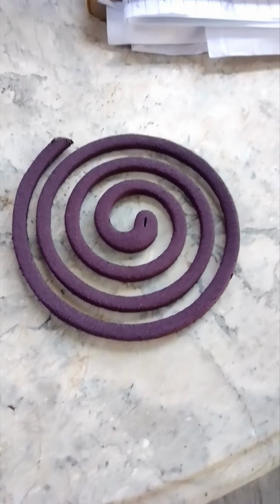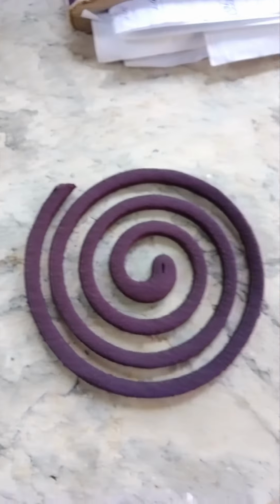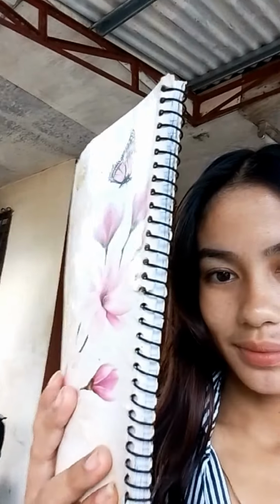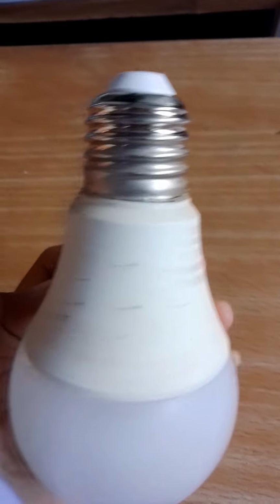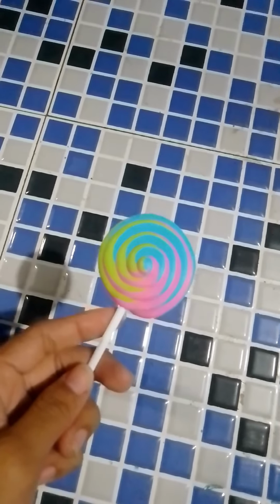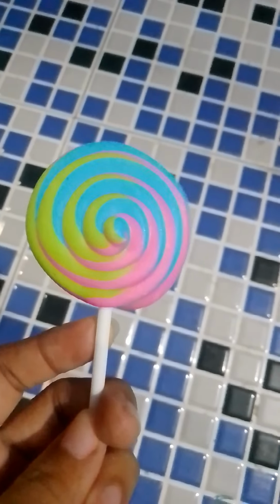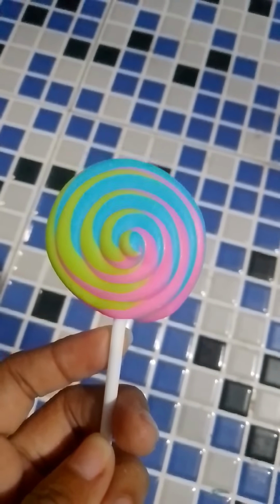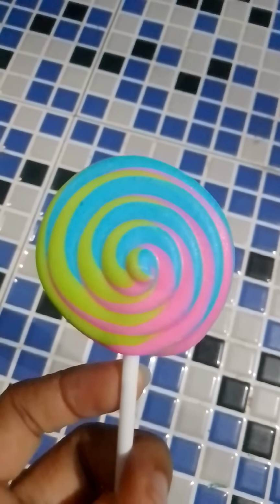4 Classification of Most Common Patterns in Nature (Lesson 1 - Mathematics in Nature)